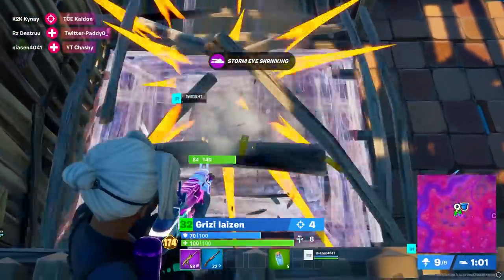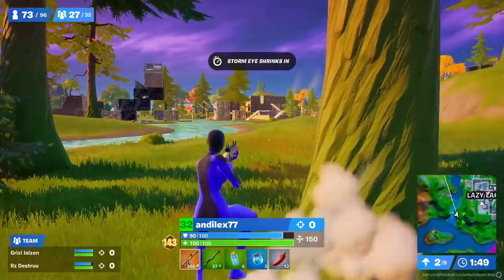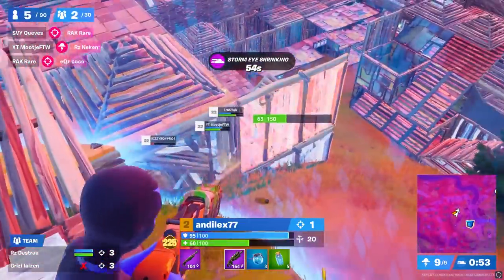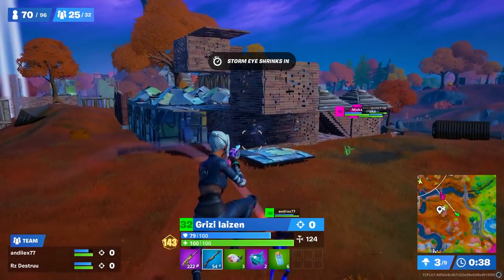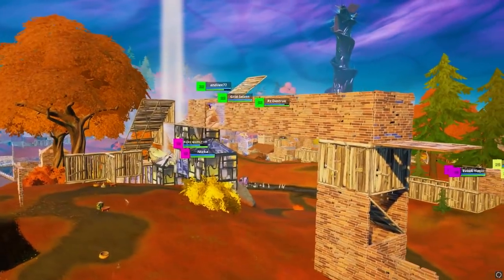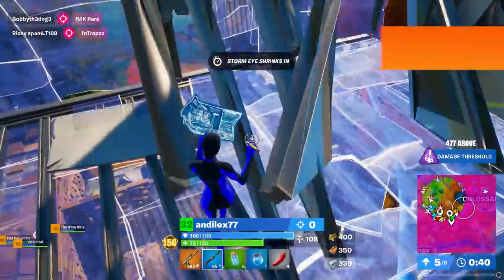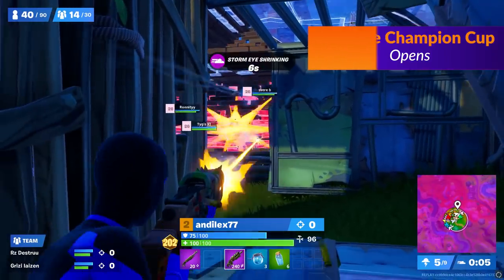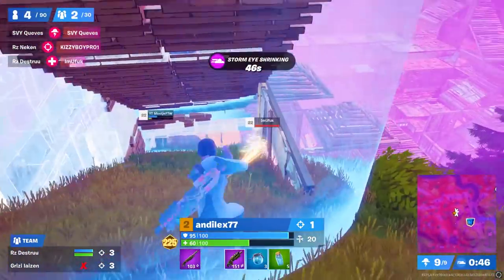The Genius of Andilex, Laizen & Destru - Console Cup Champions (Console FNCS?)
Andilex, Laizen & Destru won the Console Champions Cup (Console FNCS). I've included highlights from their gameplay and break it down live. In this video, I break down their dropspot, if they wkey, their midgame positioning, and their endgame. In the Console FNCS Opens they placed 1st, then again in the Console FNCS Finals they placed 1st, and I compare these 2 playstyles.

Their Youtube channels are @andilex @laizen & @destru

Creator Code:
Reisshub